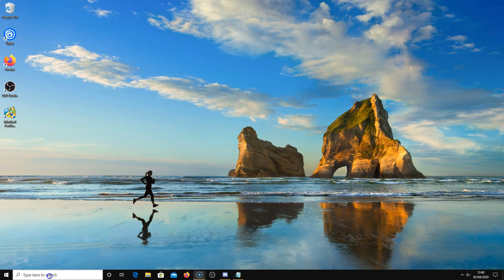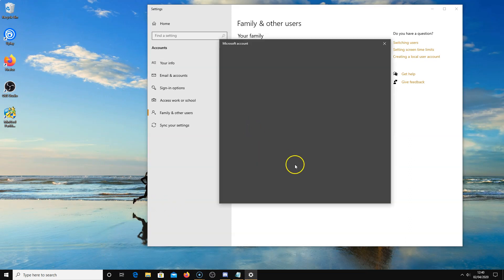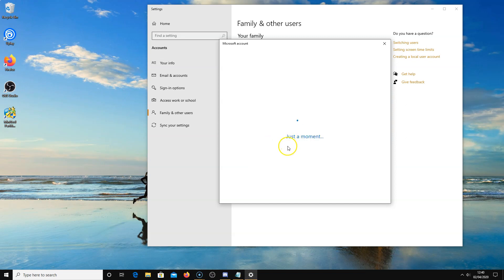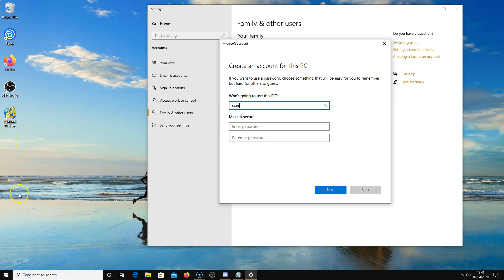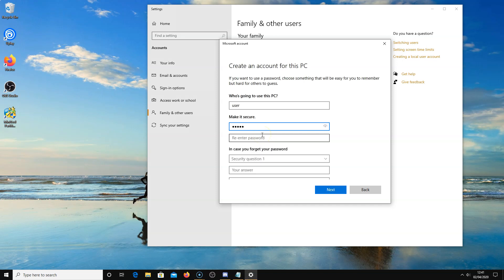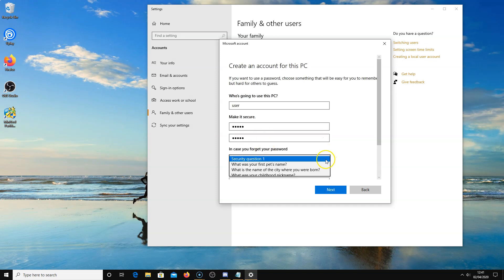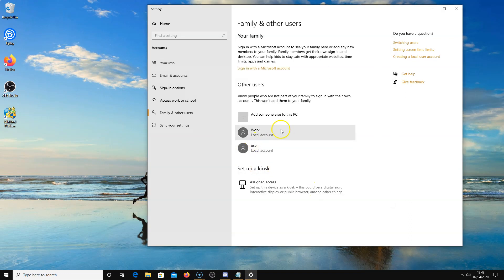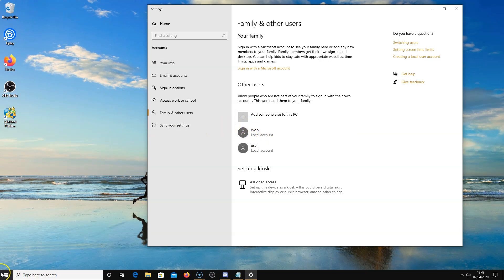How To Create A New User In Win 10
Learning how to create a new user in win 10 can be very handy. In this short video I show you how.